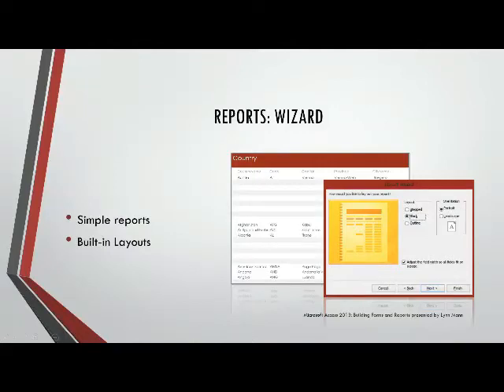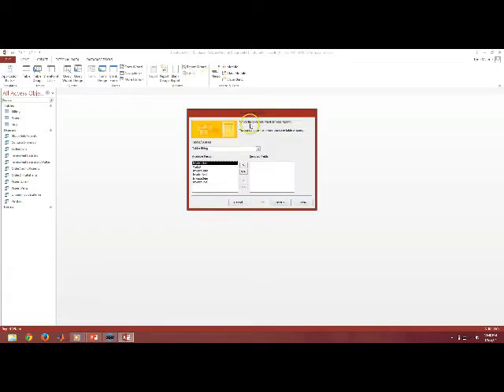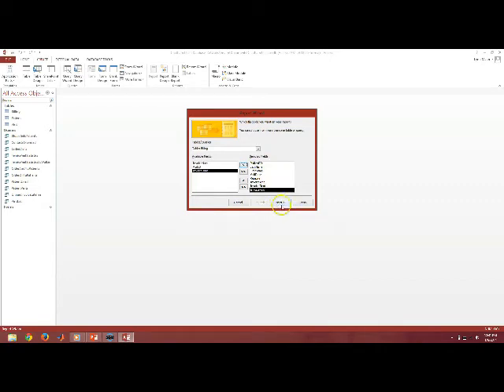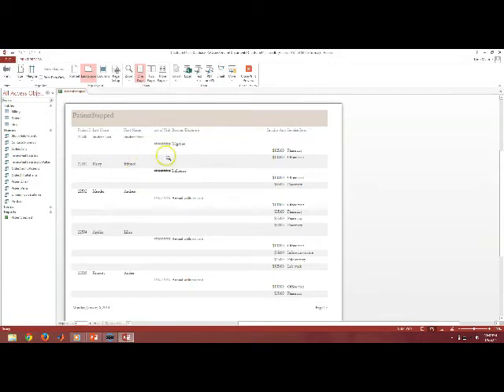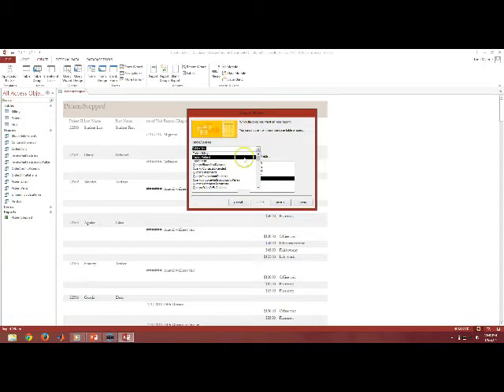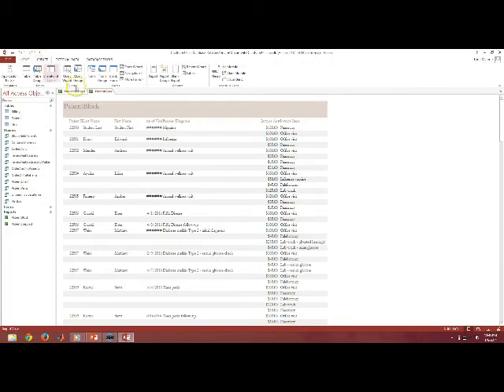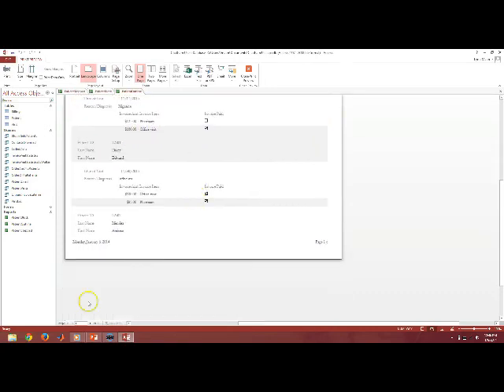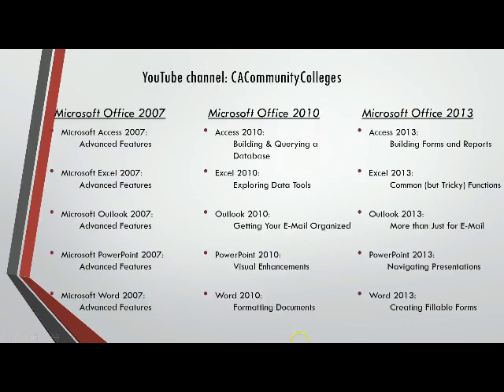Access 2013 Report Wizard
Lynnette Mann explains and demonstrates the Report Wizard in Microsoft Access 2013 for generating custom reports from the database. Included are tips on layout and design.